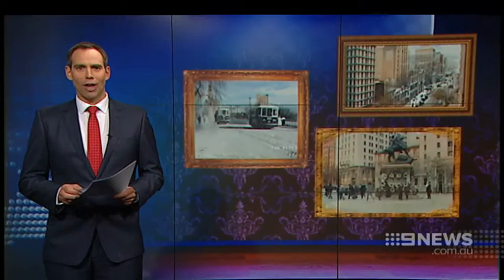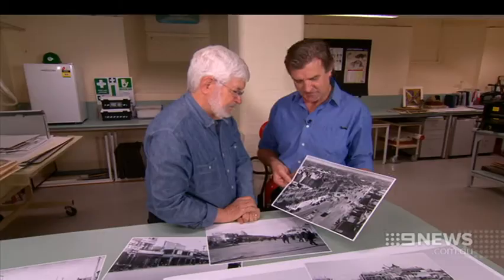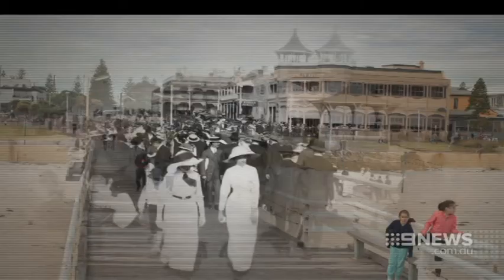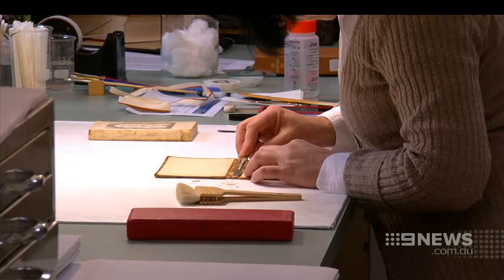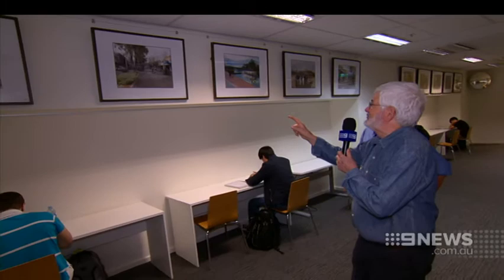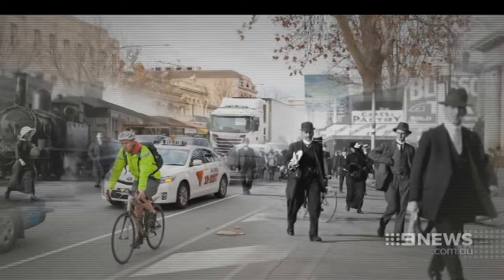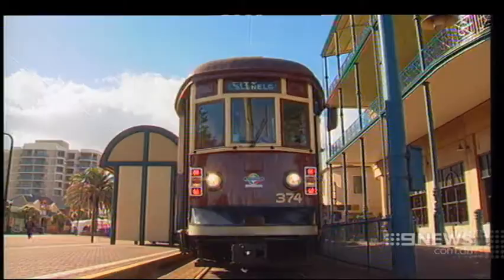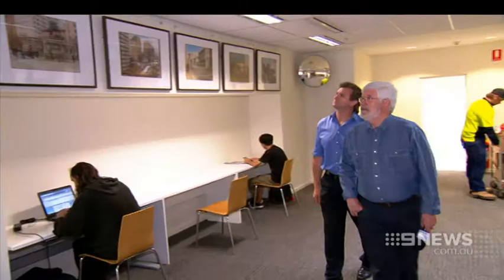Adelaide Transitions | 9 News Adelaide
Keith Conlon takes a look at a new photographic exhibition that’s capturing Adelaide’s past and present in a single snapshot.